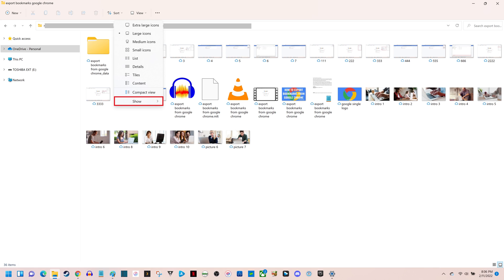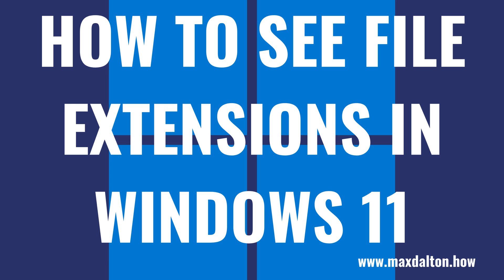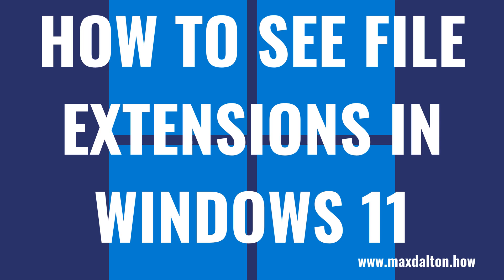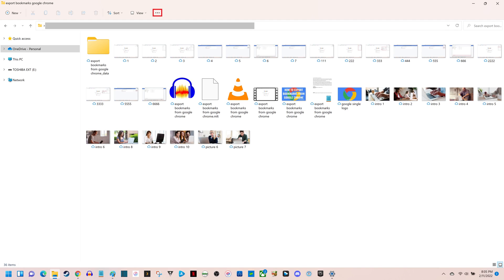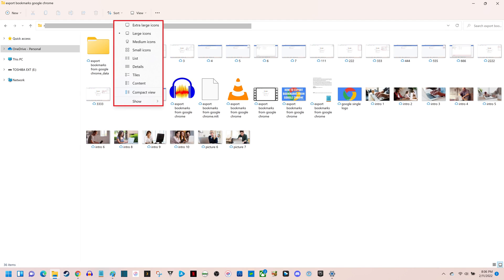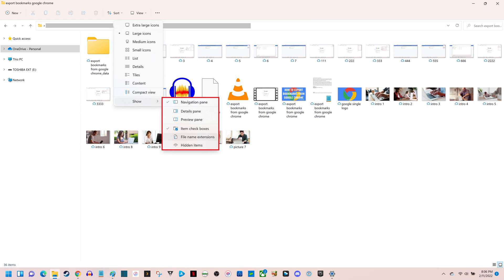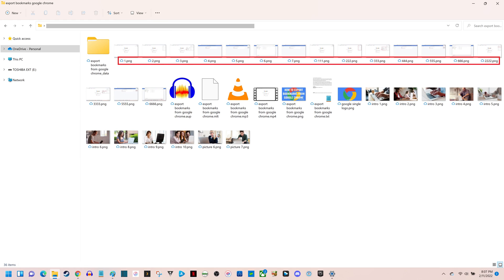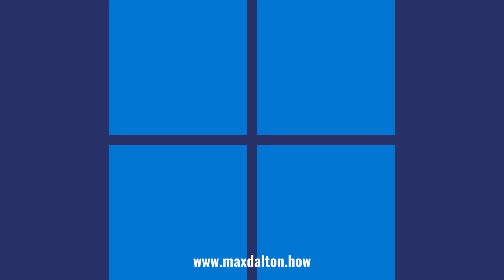How to See File Extensions in Windows 11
In this video I'll show you how to see file extensions in Windows 11.

Timestamps:
Introduction: 0:00
Steps to See File Extensions in Windows 11: 0:27
Conclusion: 1:03

Video Transcript:
By default, Windows 11 does not show you file extensions as part of your file names. If you want to see the file extension, you have to go digging through a file's properties, which can be time consuming. Thankfully, Microsoft makes it easy to change your settings and show file extensions in Windows 11.

Now let's walk through the steps to see file extensions in Windows 11.

Step 1. Launch File Explorer on your computer, and navigate to any folder where you want to see file extensions.

Step 2. Click the ellipses icon in the menu along the top of the screen to open a drop-down menu.

Step 3. Click "Show" in this menu to open an expanded menu, and then click "File Name Extensions" in the expanded menu to place a check mark next to that. You'll now see file extensions associated with all of your files in Windows 11.